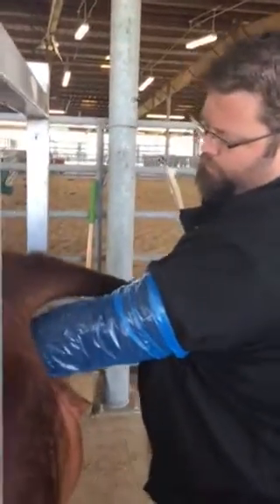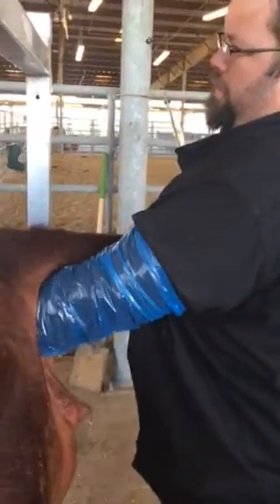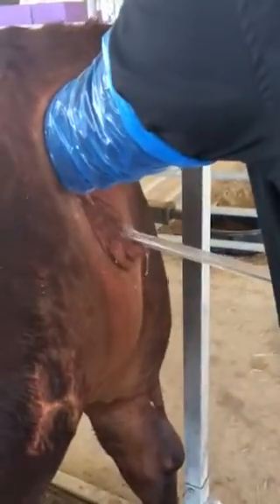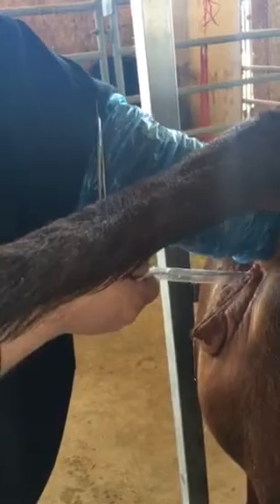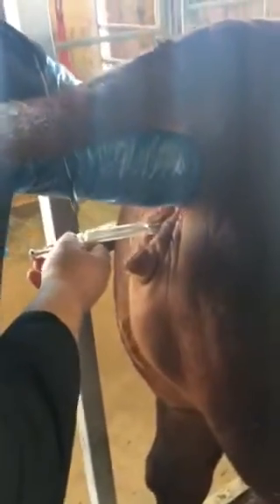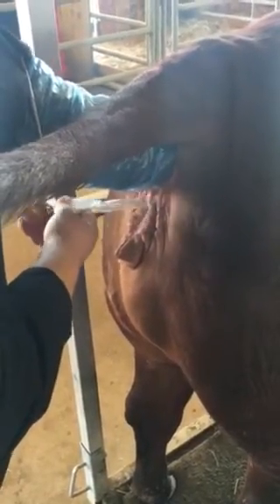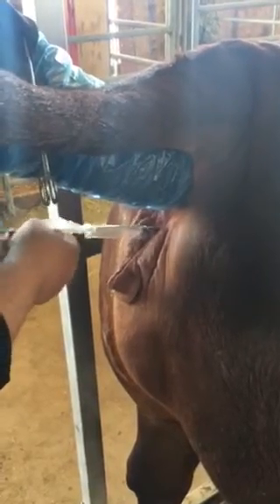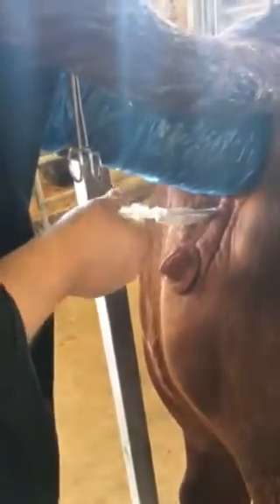AI show heifer -FFA project-step three-AG teacher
Ag teacher AI show heifer for Student. Demonstration